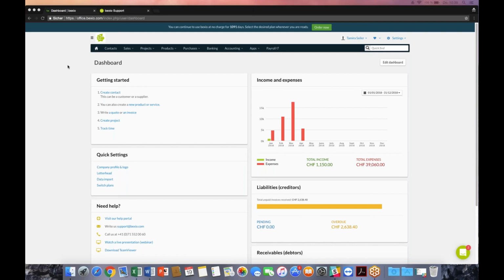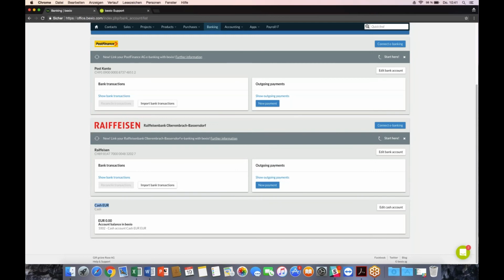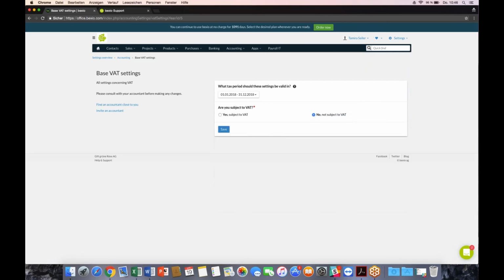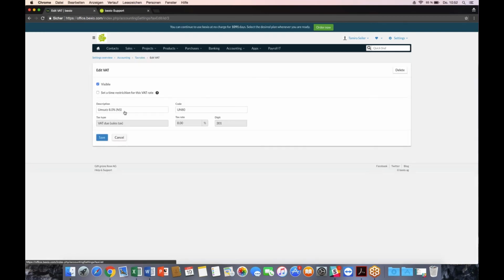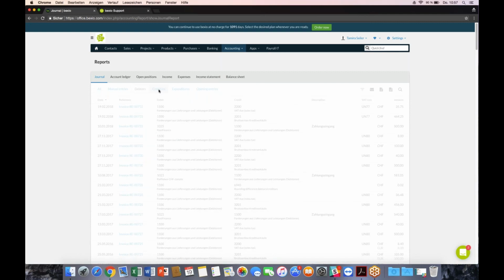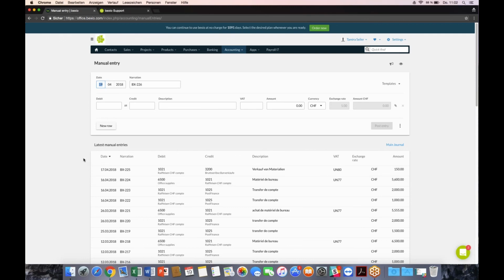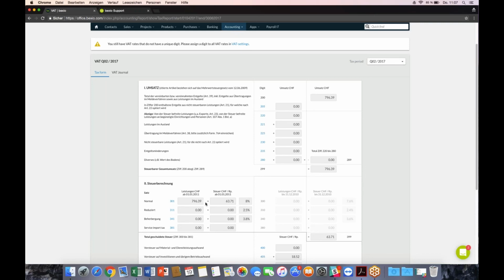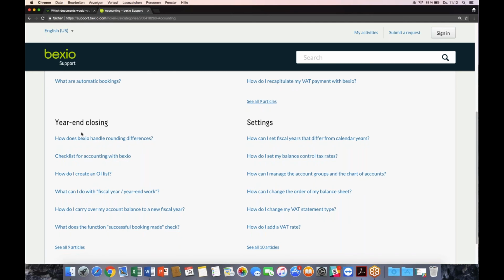Accounting with bexio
bexio is the business software for SMEs, start-ups and the self-employed.

In this video, we show you how accounting works with bexio.

1. Accounting Settings 1:10
2. Create / Edit account 2:21
3. Accounting reports 18:22